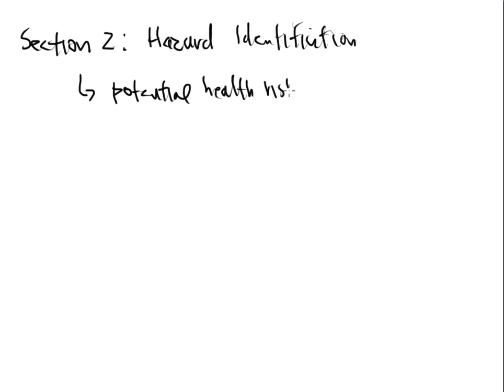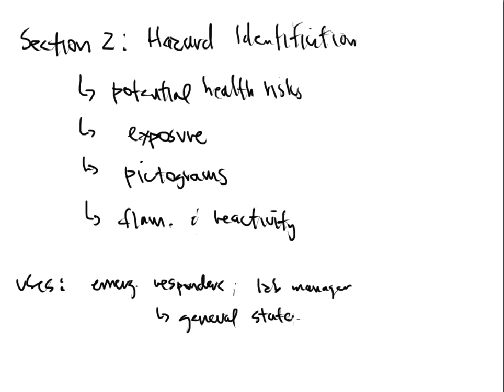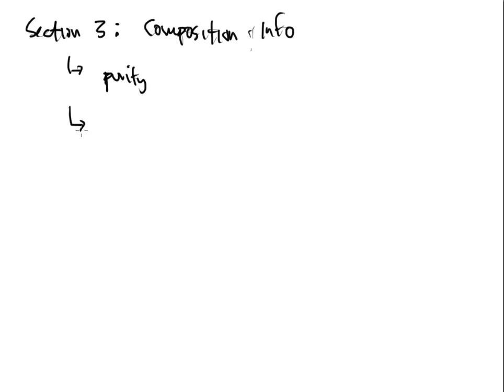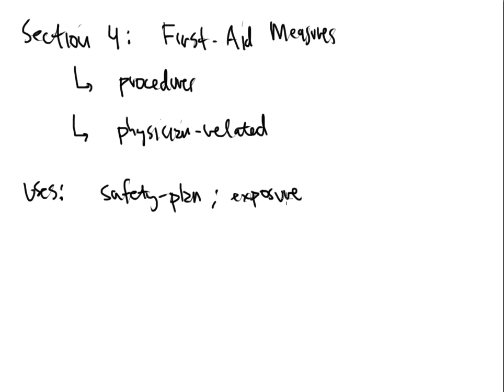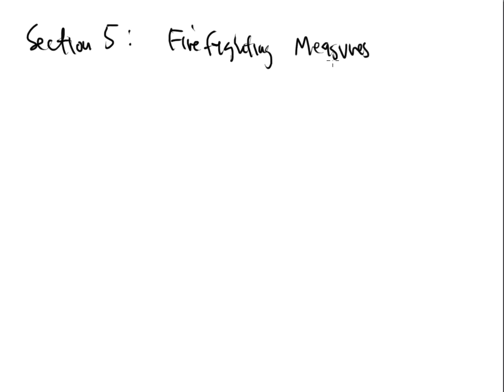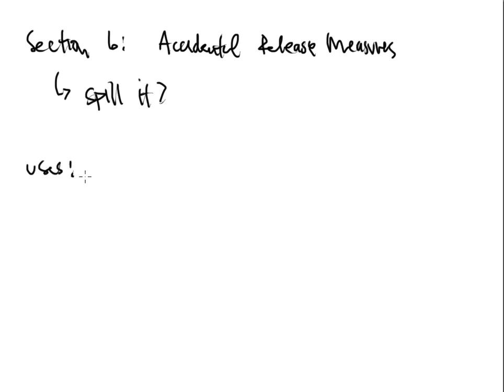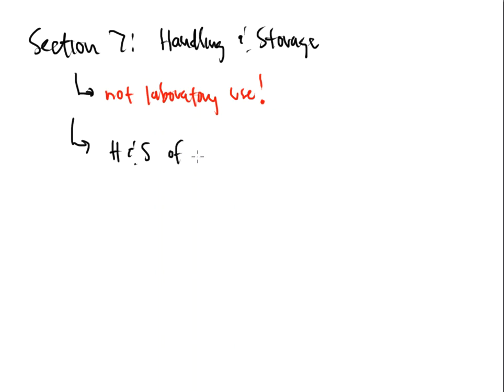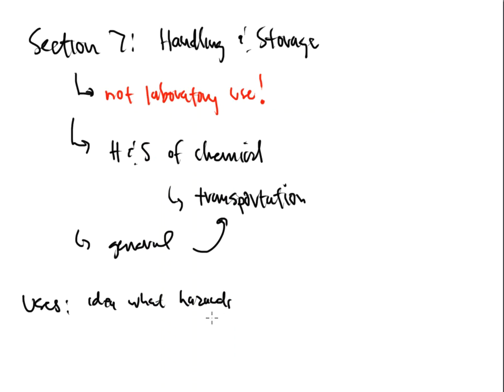CTC 110: More About SDS: Hazards, Composition, First-Aid, Release, Handling and Storage Part 4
This video will focus on Section 2:  Hazard Identification, Section 3:  Composition, Section 4:  First-Aid Measures, Section 5:  Firefighting Measures, Section 6:  Accidental Release Measures, and Section 7:  Handling and Storage within the SDS of a chemical compound.  What information can be found in these sections?